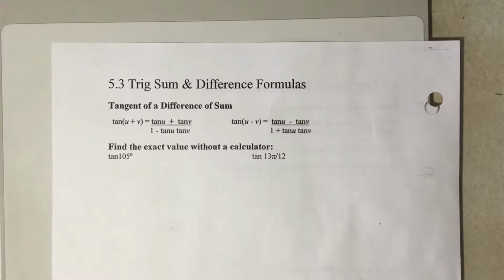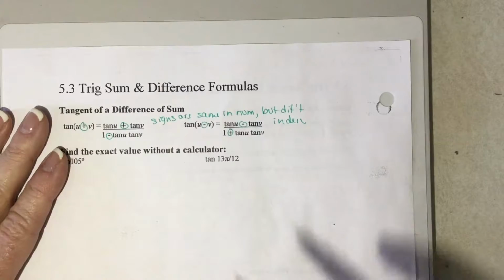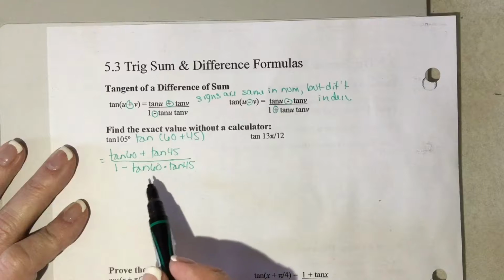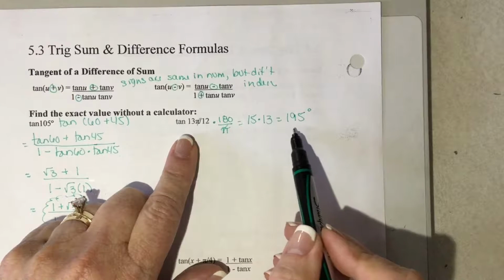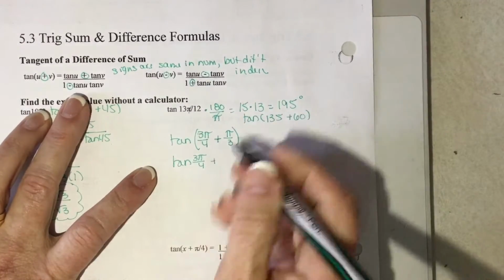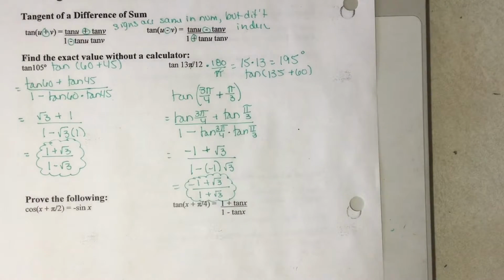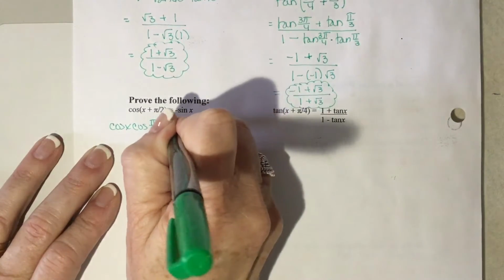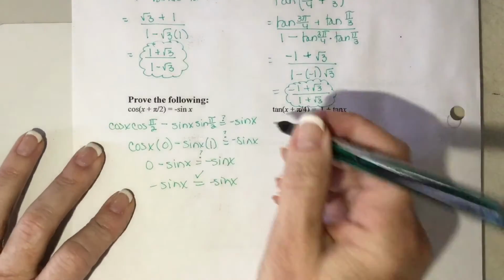Pre - Calc | 5.3 sum or difference trig identities day 2 (tanx)